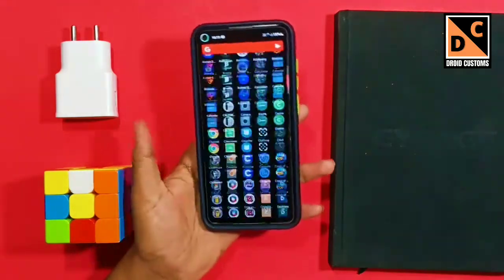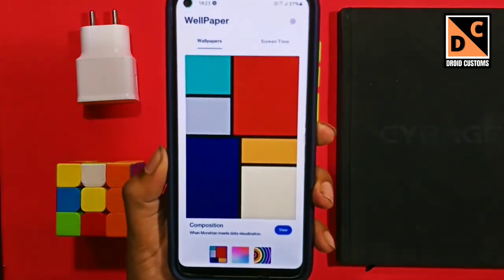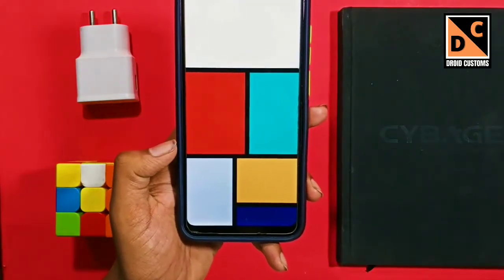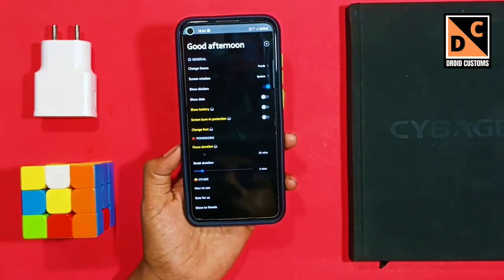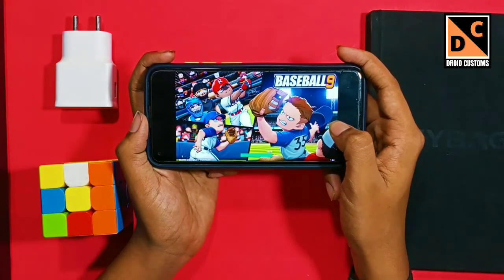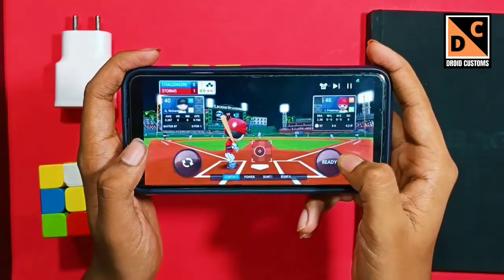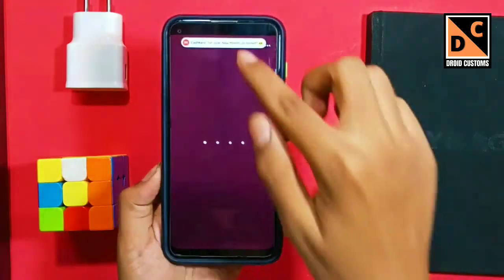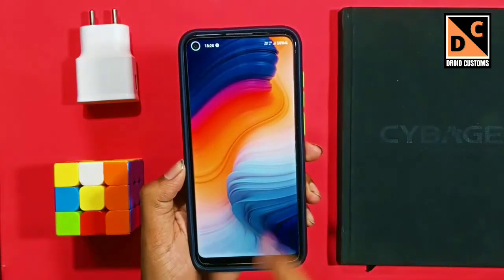Best Android Apps June 2021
All apps links;

Music from Uppbeat (free for Creators!) code: OG3NR8PFVEIRSTNR

Music from Uppbeat (free for Creators!) code: WEOBVDBDTPVNFMW4

Peace out ✌️